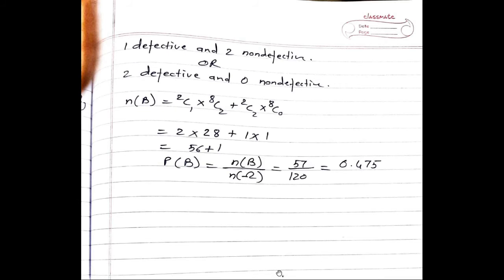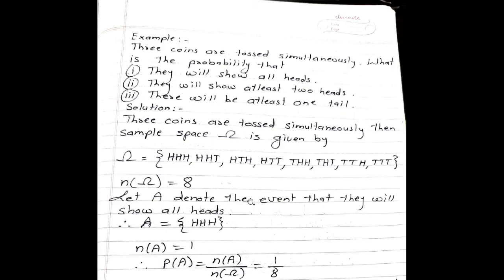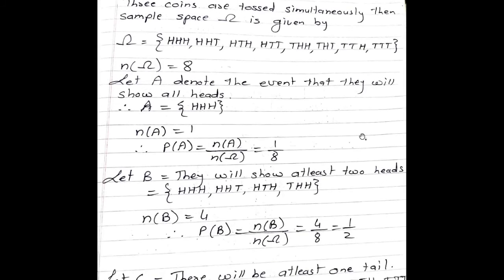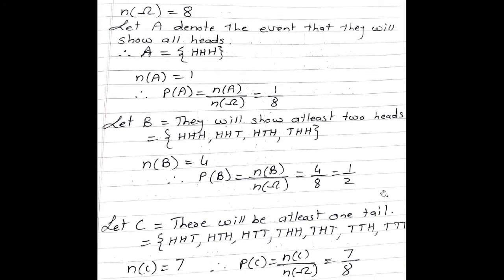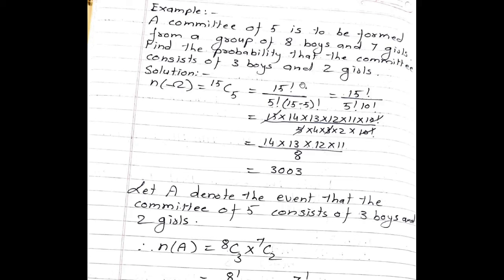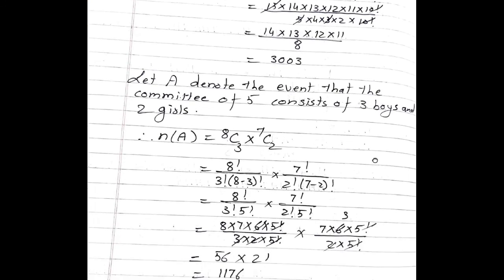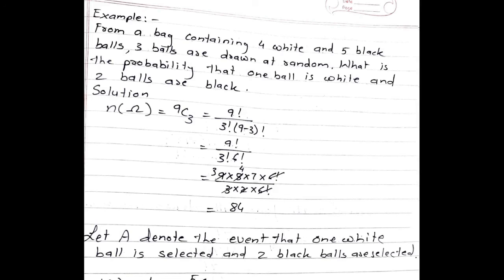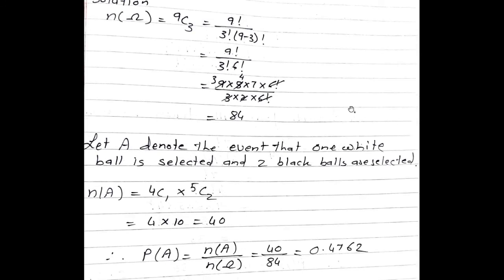T.Y.B.Com.( Business Statistic -II) | 305 –F : Bussiness Statistics Special Paper-II | M. S.Salodkar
Topic: Examples and problems based on probability
Lecture 6